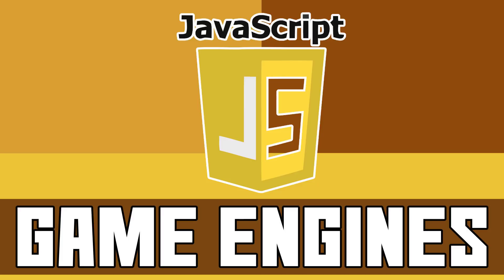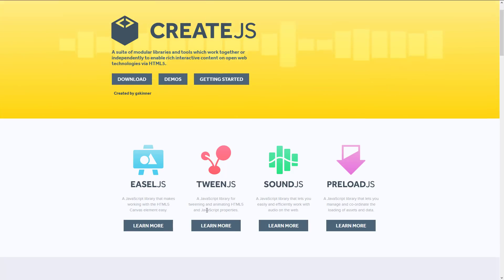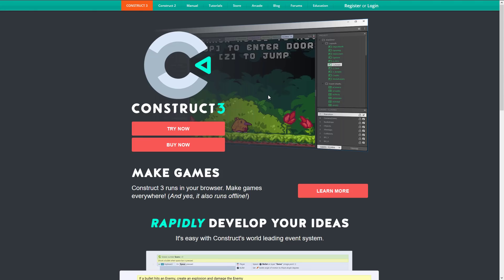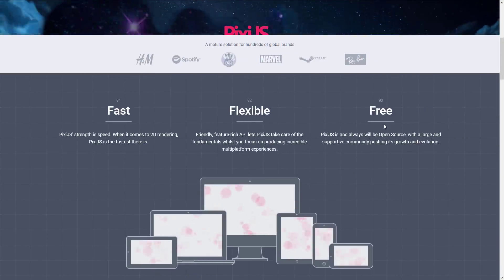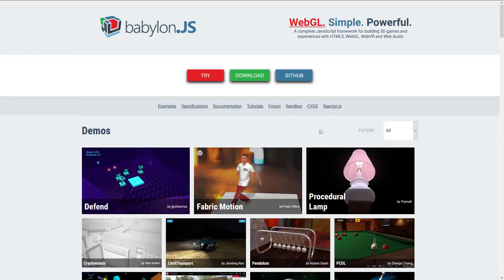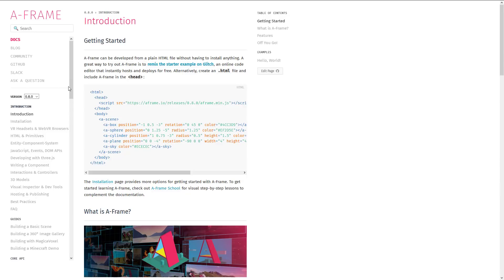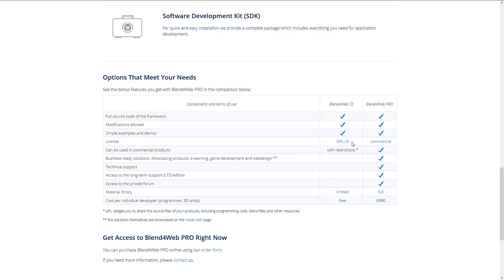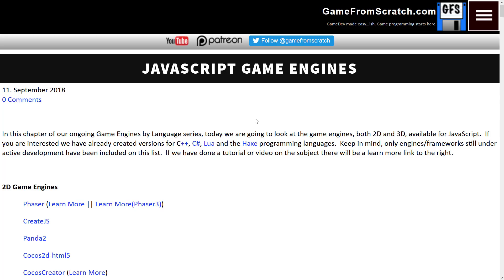JavaScript Game Engines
In the ongoing Game Engine language series, today we cover the JavaScript game engine.  We will look at 2d and 3d game engines and frameworks that uses the Javascript language for game logic scripting.

We have already covered C#, C++, Lua and Haxe programming languages.